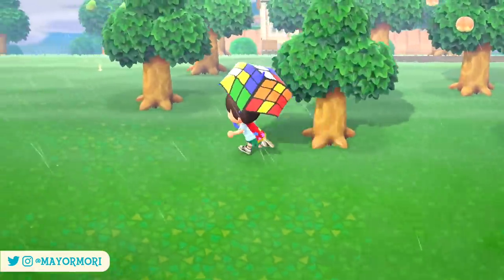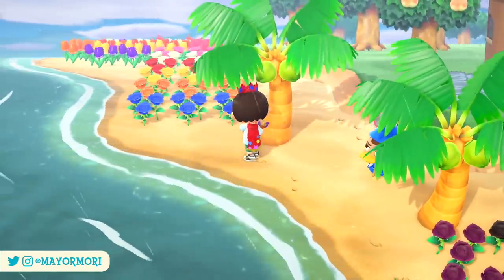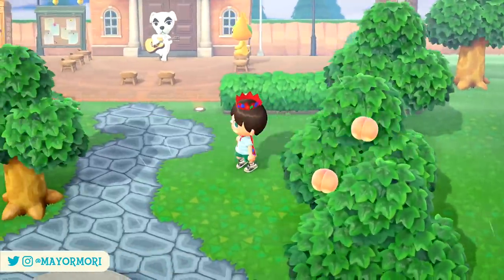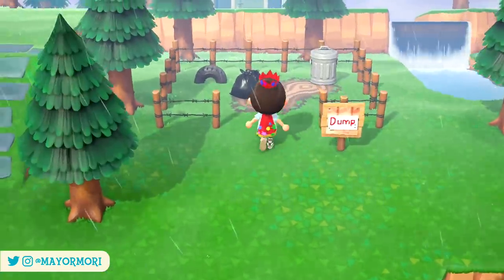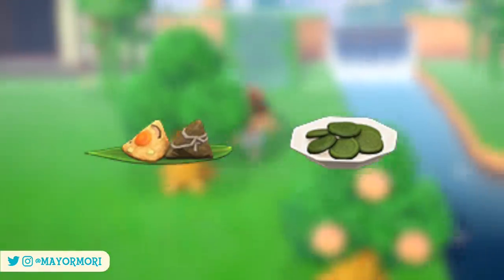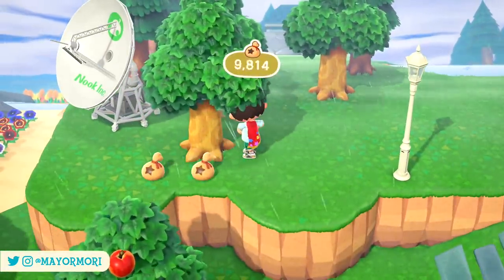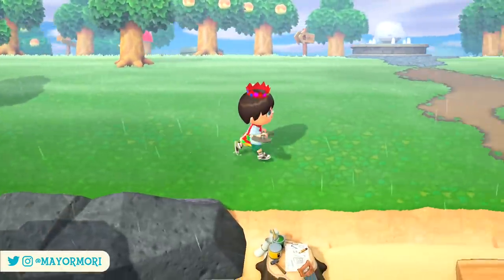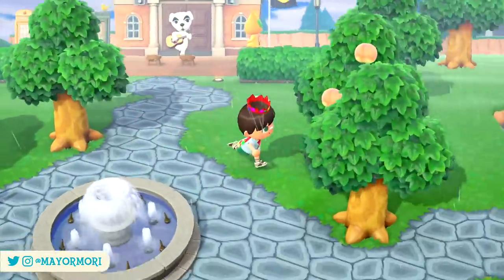Animal Crossing New Horizons 2 NEW FESTIVAL EVENTS (June Seasonal Event) Dragon Boat & Dano Festival